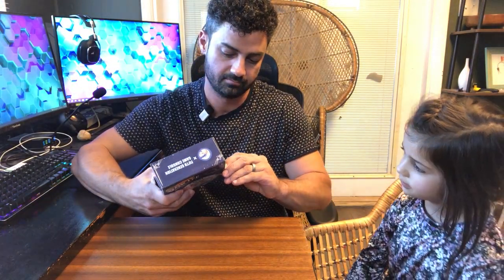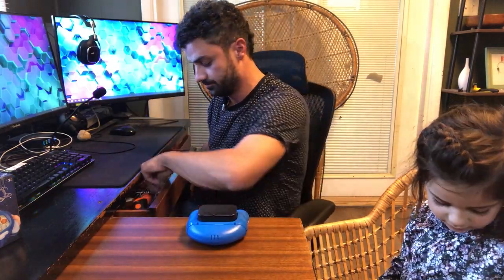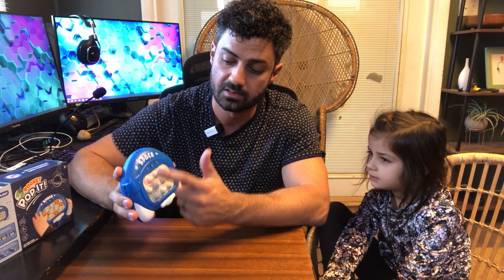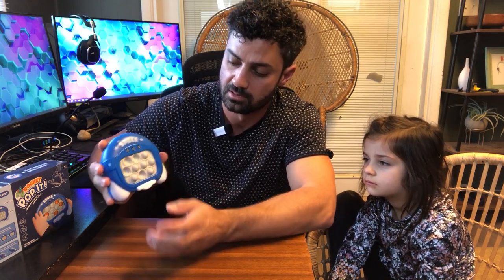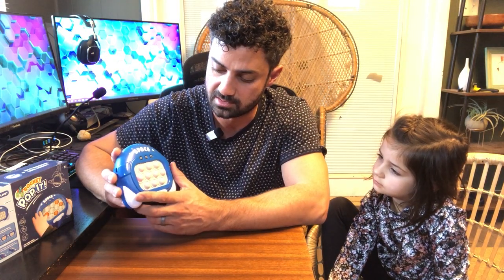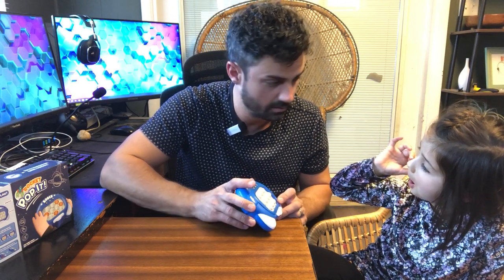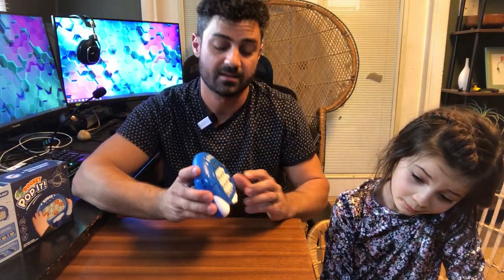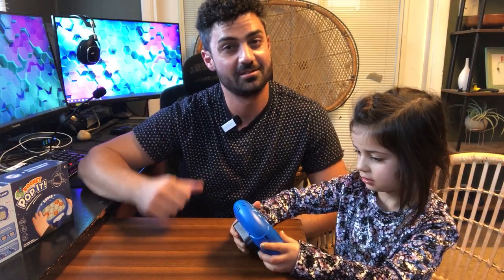Just what you want to know: Bubble Pop It Game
Fast Push Bubble Game, Pop It Games Autism Sensory Fidgets Toys Quick Push Games Boy Girl, Gift for 3-8 Year Old Boys Xmas, Bubble Stress Travel Light Up Pop It Game Teen Boys for 8-12